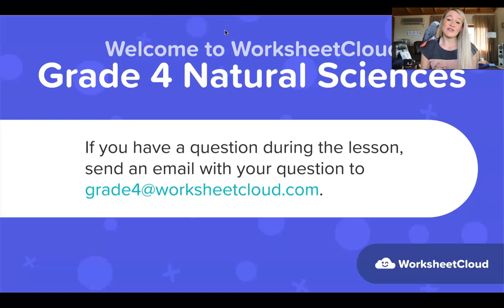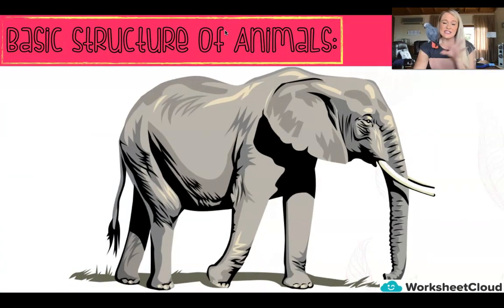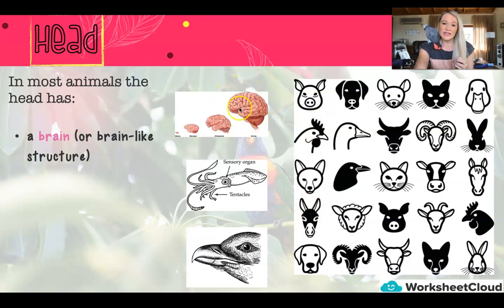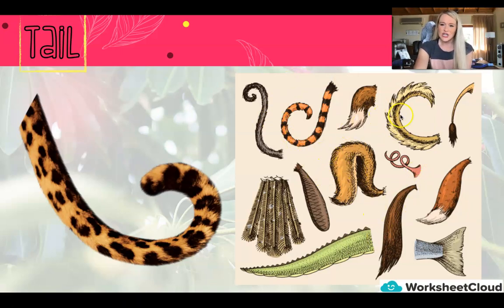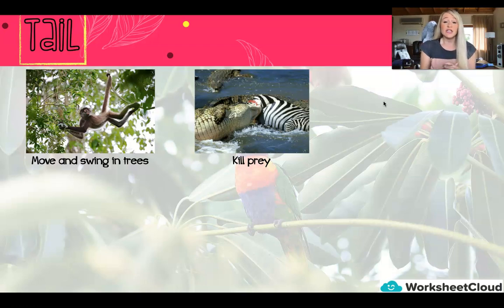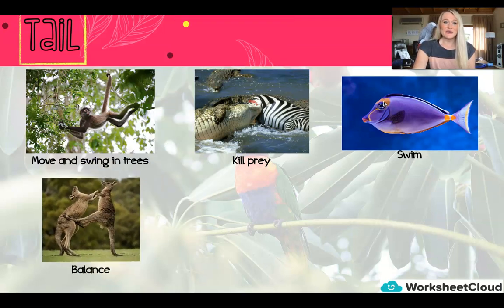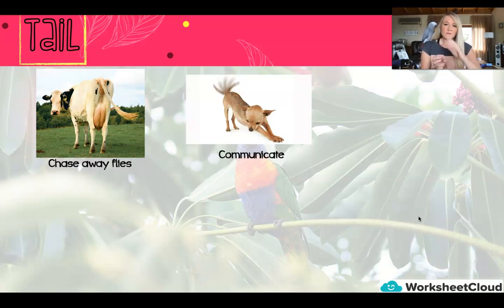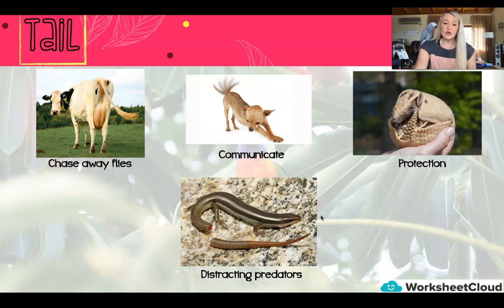Grade 4 - Natural Sciences - Parts of Animals / WorksheetCloud Online Lesson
In this Grade 4 Natural Sciences video lesson we will be teaching you about Parts of Animals.